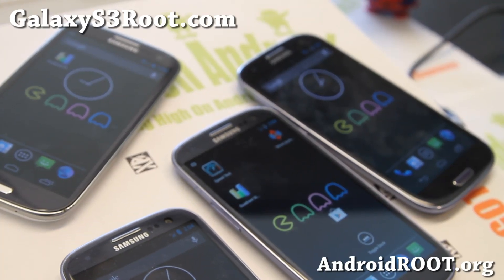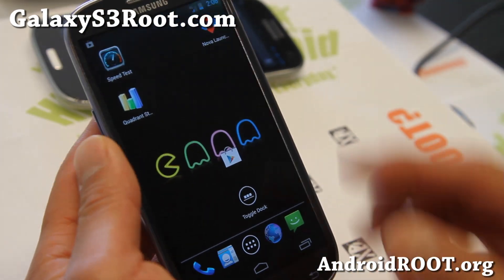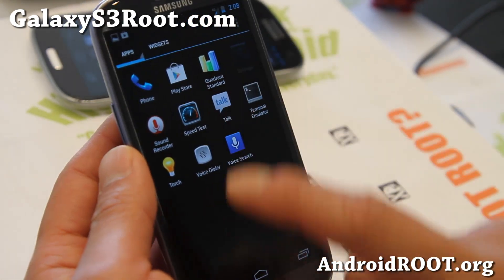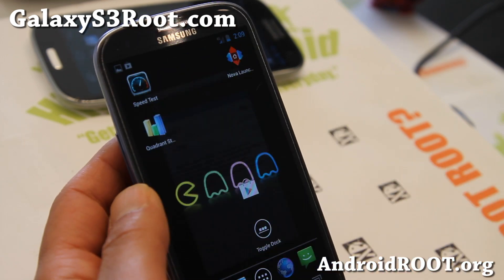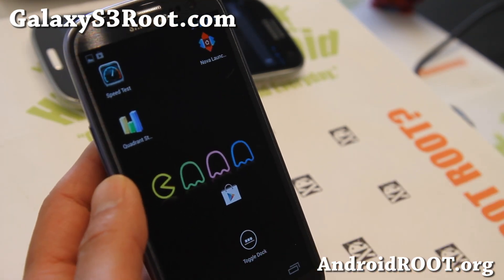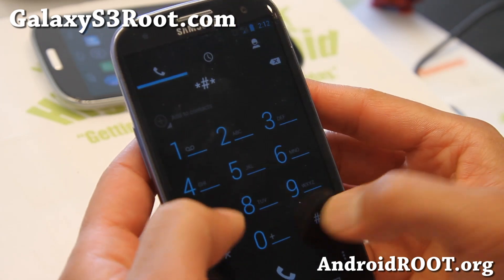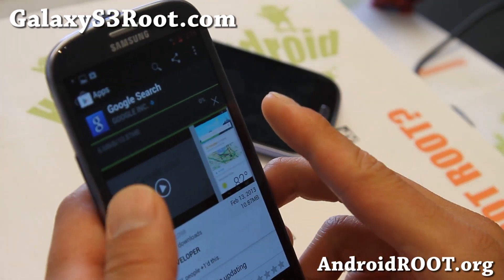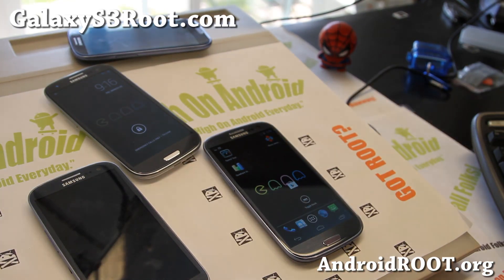PACMan ROM for Galaxy S3! [AT&T/T-Mobile/Sprint/Verizon/GT-i9300]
Here's a quick overview of PACMan ROM for Galaxy S3, available for AT&T, T-Mobile, Sprint, Verizon, and GT-i9300 Galaxy S3 users.